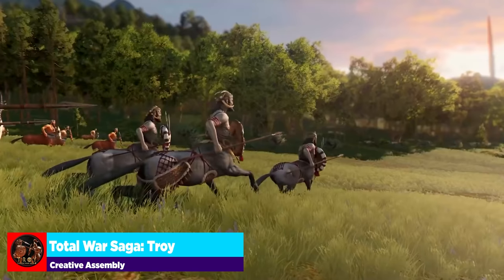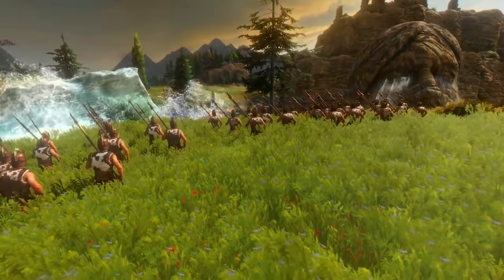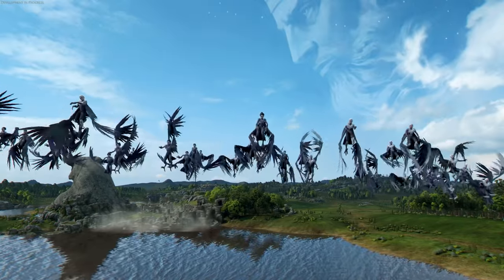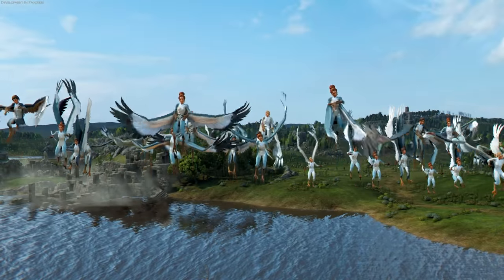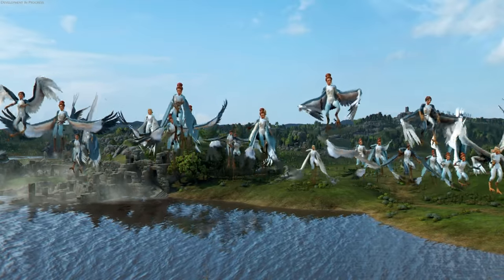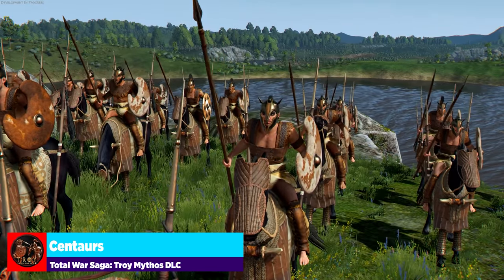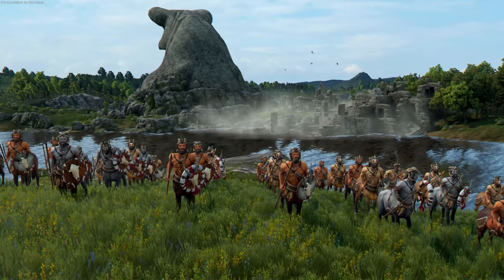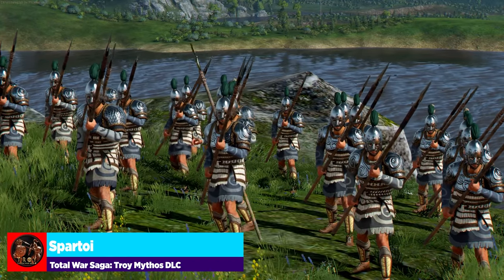Mythology Behind Total War: Troy Mythos DLC (Minotaur, Cyclops, & More)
Total War Saga: Troy Mythos DLC introduces a ton of new mythological units to the game - from the Hydra, to the Griffon and Cerberus. BUT! It also revamps the existing mythological units and gives them a whole different set of mechanics. In this video today, I want to focus on the new units like the Minotaur, Cyclops, and even Corybantes to discuss the Mythology behind the Mythos DLC. We'll be going into a lot of Greek Mythology as a sort of "lore" video!

0:00 Intro & Summary
1:44 Harpies
3:02 Sirens
4:31 Corybantes
6:10 Centaurs
8:40 Spartoi
11:35 Giants
13:31 Cyclops
15:07 Minotaur
16:48 Conclusion

System Specs:
Motherboard: Asus Strix z390-E Gaming
Processor: Intel i9-9900FK
Graphics Card: EVGA GeForce GTX 1080 8GB FTW Gaming ACX
Memory: G.Skills Trident LED 32GB DDR4-3200 Memory